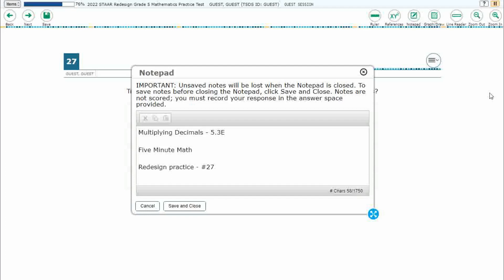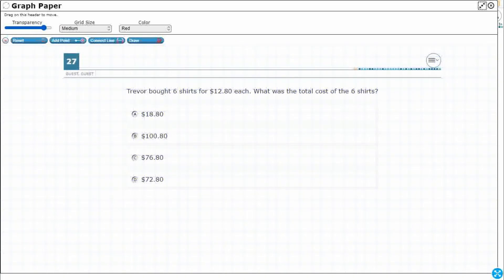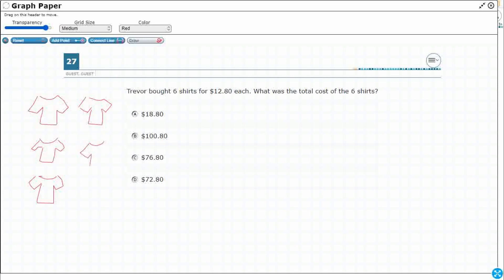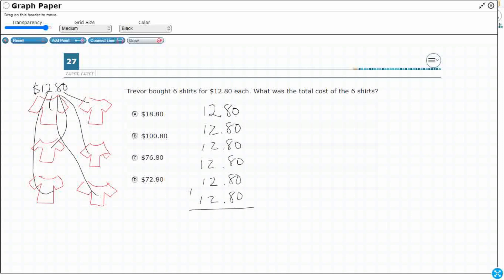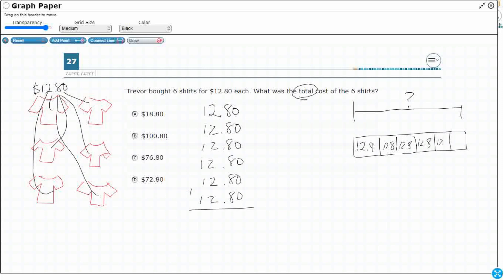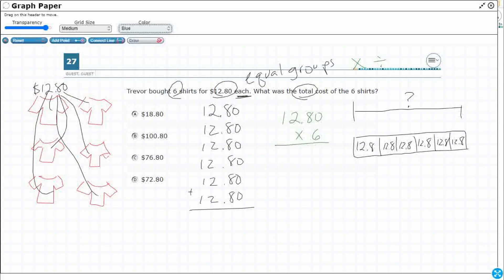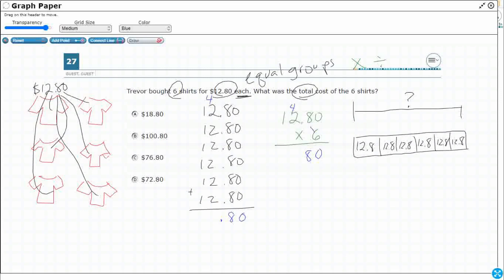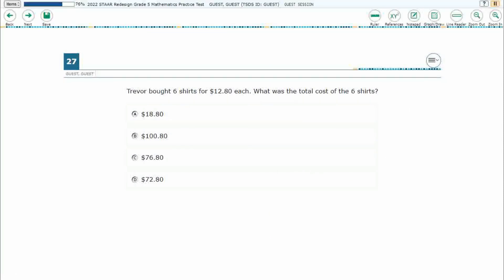5th Grade STAAR Practice Multiplying Decimals (5.3E - #13)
Practice solving for products of decimals to the hundredths, including situations involving money, using strategies based on place-value understandings, properties of operations, and the relationship to the multiplication of whole numbers with a test item from the redesign practice STAAR test (#27 - 5.3E).